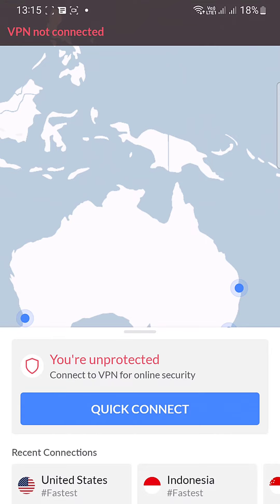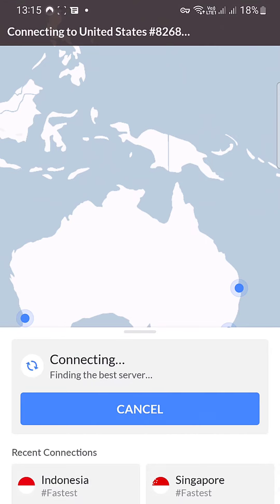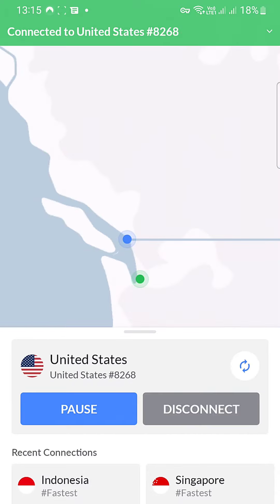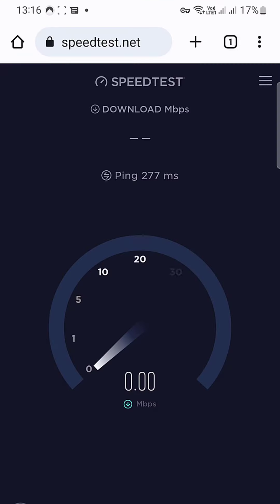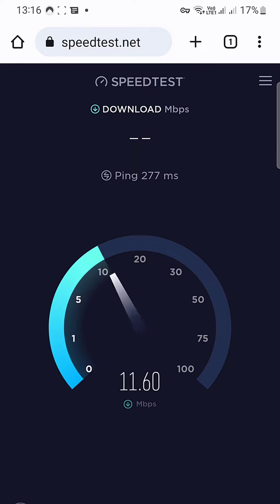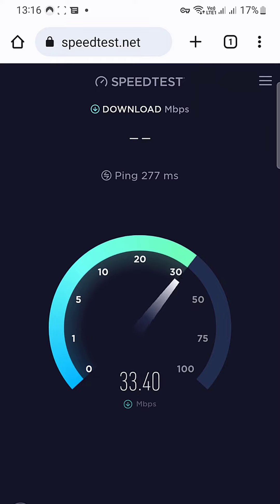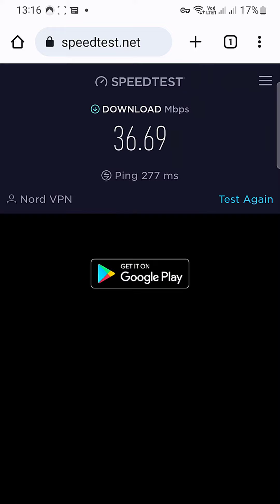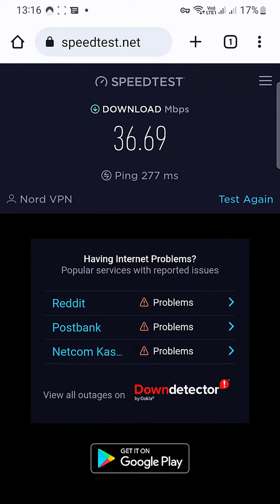NordVPN Speed Test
Watch my LIVE NordVPN Speed Test using all of their protocols. Let's see how it performs! With a good connection, you shouldn't have to deal with lagging streams and unending downloads.

Hey, what's up everybody? It's me Ray. And in today's short video, I want to show you Nord VPN speed test with my Android phone. So before we go there, I just want to say that my best interest speed is somewhere around 50 megabytes per second for my local connection. So let's see how fast it is when I tried to connect the United States or somewhere on Europe based on my location right now I live in Indonesia with Southeast Asia. So yeah, let's take it out. Now I'm going to open our VPN and then I'm going to choose United States let the North decide which the fastest server for me All right, now it's showing. So as you can see, and you know, that unforced I stayed at my internet speed, it's somewhere around 15 megabytes per second. So right now my download speed is 36 point 69 megabyte per second, which is for me, it's still good, you know, because I can streaming high resolution videos from Netflix or some around with Nord VPN. So let's may result with Nord VPN speed test on my Android phone so you guys can see and take a look if North VPN is a good VPN for you but for me, yes, it is indeed.

Hope you enjoyed my NordVPN Speed Test Video.